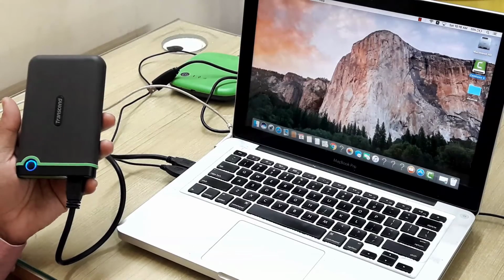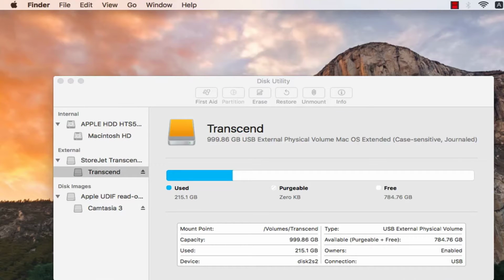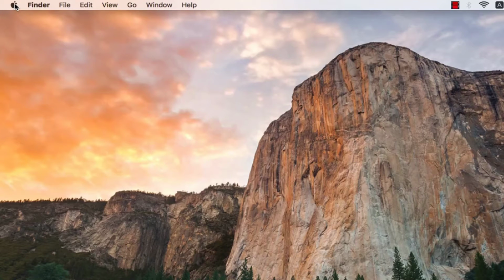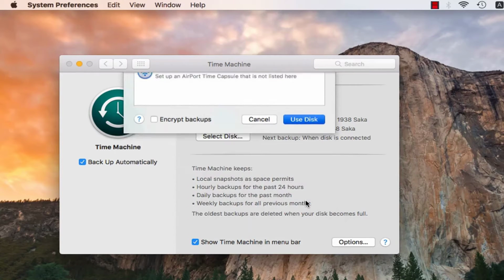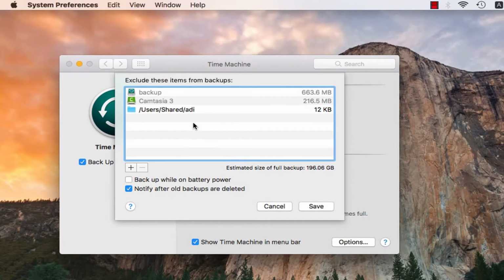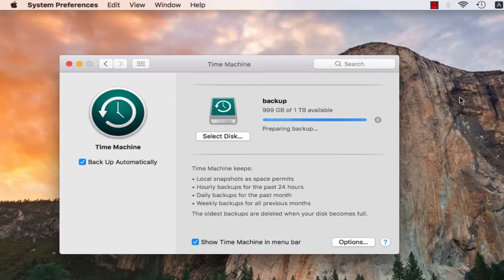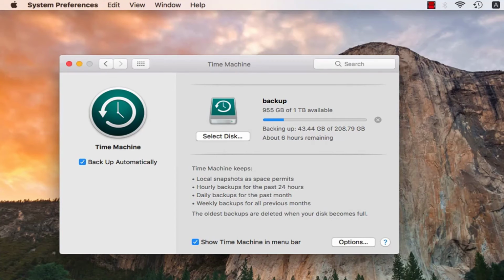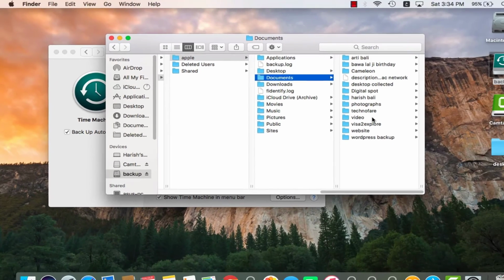How to take Time machine backup on Mac | step by step guide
Time machine on mac allows users to take hourly backup, weekly and monthly backup. All that you need is an external storage device like-

External hard drive or Airport extreme base station or Time capsule.

I would recommend that you go for minimum 1 Tb size hard disk.

For the following reason i find there time machine is the best alternate for taking backup on mac:

1. If there is no space left after multiple backup on storage device, then the earliest backup is deleted and storage space is automatically created.

2. Backup of additional data is created, so saves time and system resources in subsequent backup.

3. Time machine backup allows to take backup of operating system as well apart from data.

I will suggest you to dedicate a separate hard drive for the purpose of backup.

Note: My personal recommendation - use a reliable external storage, at the end of the day backup of data is precious thing for all of us.

About the creator of this video:

Harish Bali - Myself is a video creator, I love to make tutorials on use of technology in day today life. Plus i like doing product reviews